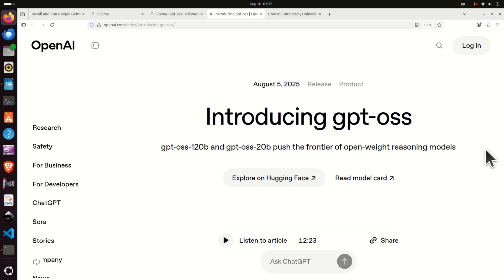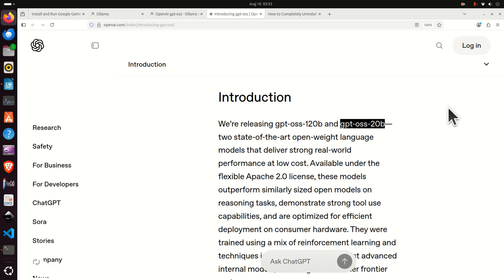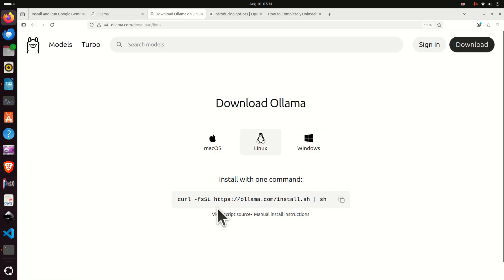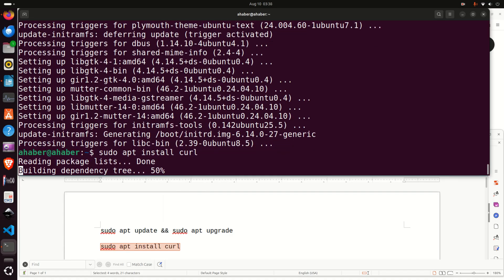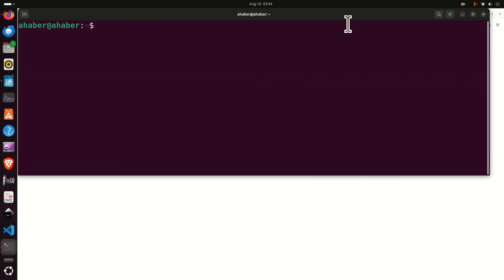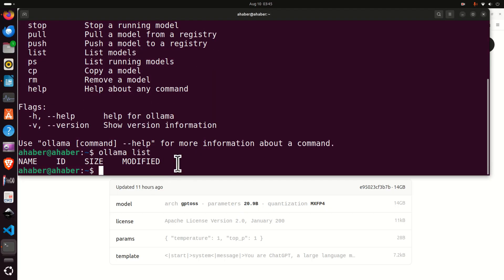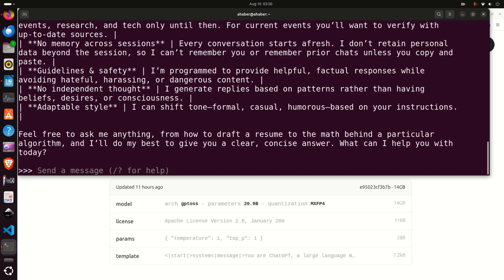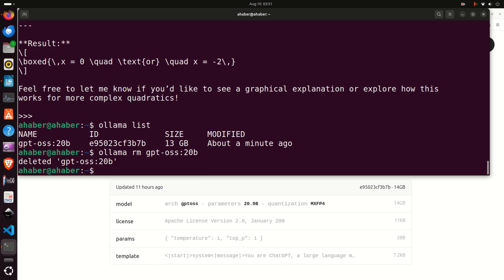Install and Run Locally OpenAI gpt-oss-20B LLM on Linux Ubuntu - Newest OpenAI Model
In this AI and machine learning tutorial, we explain how to install and run locally OpenAI model called  gpt-oss-20B LLM on a Linux Ubuntu computer. The gpt-oss-20b model delivers almost similar results to OpenAI o3‑mini. It can be executed on GPUs with 16GB of memory. The model can be used to develop agents and to be integrated through Ollama to develop agents. The gpt-oss-20b model  can be used to solve math, engineering, physics, and programming problems.